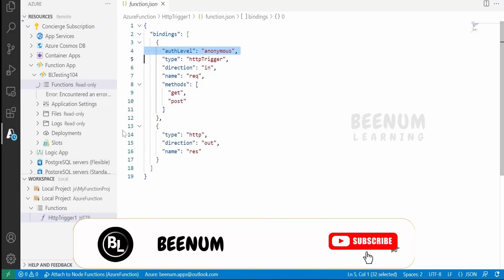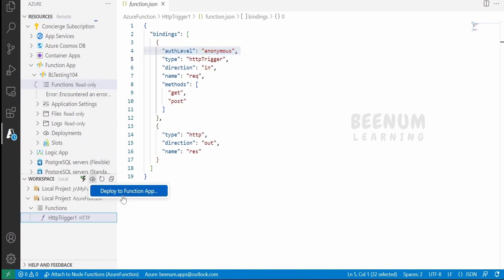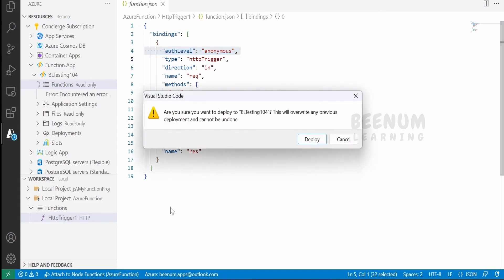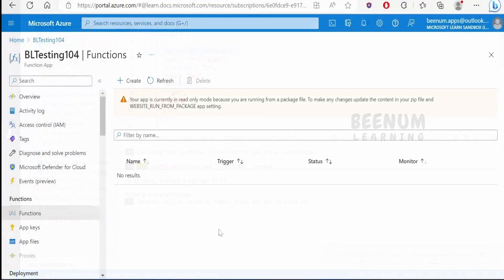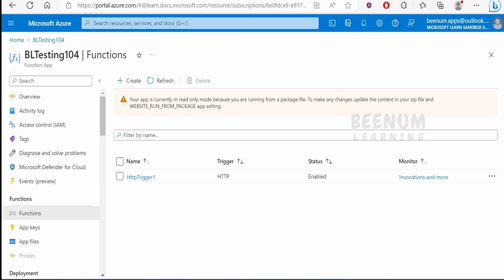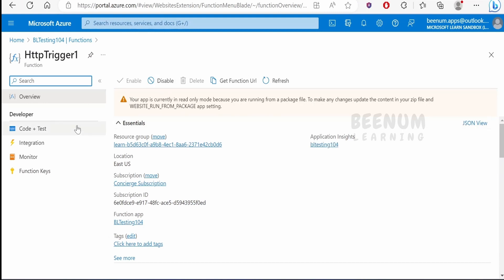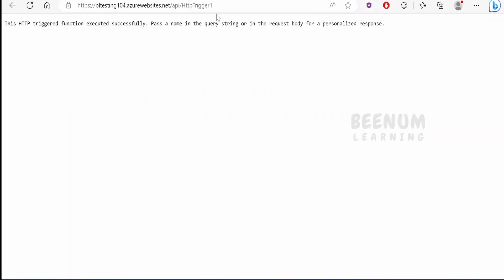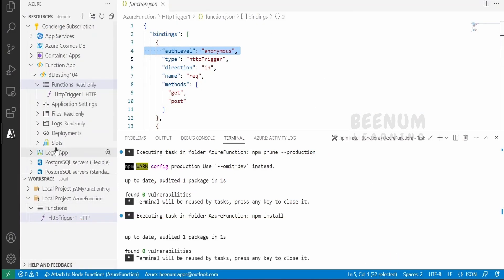How to publish a function in Azure using Visual Studio Code, deploy Azure function with VS Code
With this video we will learn How to publish a function in Azure using Visual Studio Code, deploy Azure PowerShell function with VS Code

00:01  Introduction and overview of class
00:10  Cross check that you have signed in to Azure in VS code extension
00:16  Deploy publish function app to azure from VS code

02:10  Please donate and support us